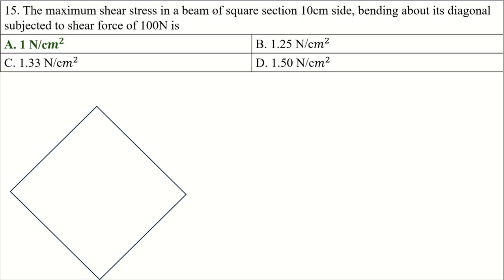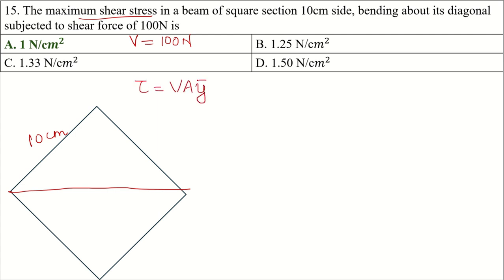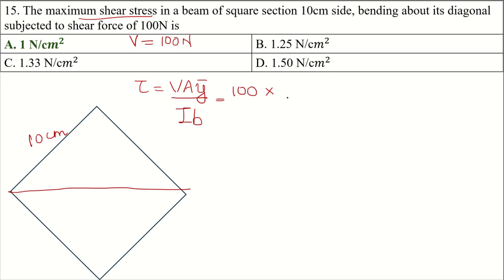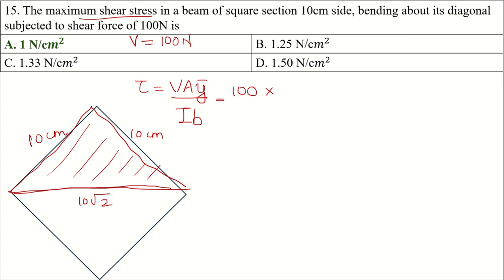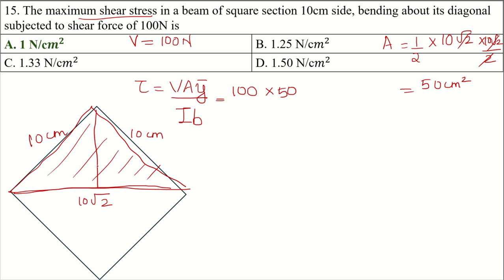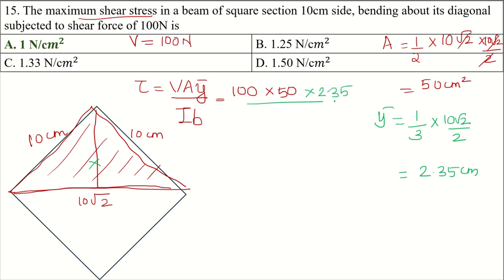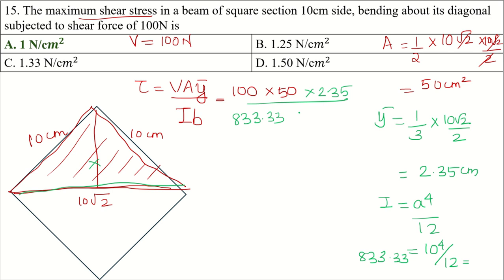JE_civil_shear stress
The maximum shear stress in a beam of square section 10cm side, bending about its diagonal subjected to shear force of 100N is